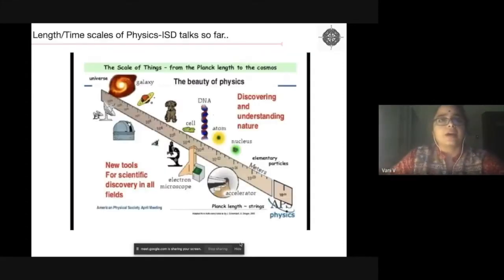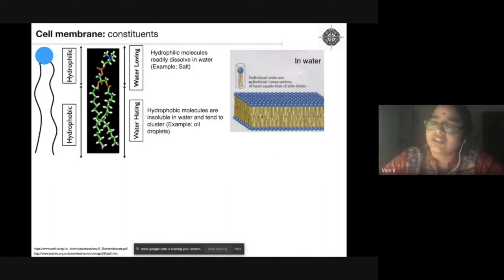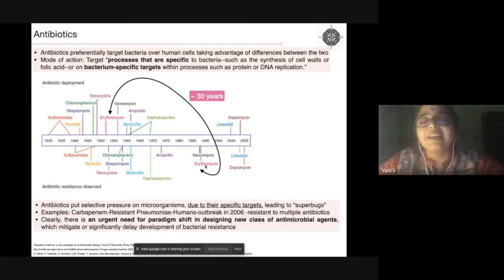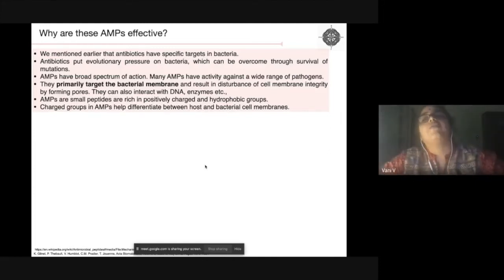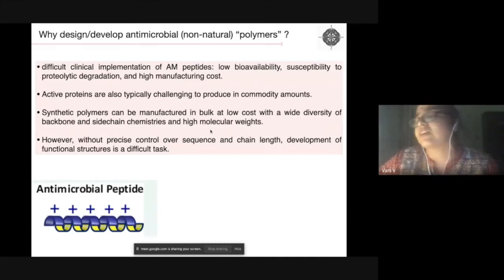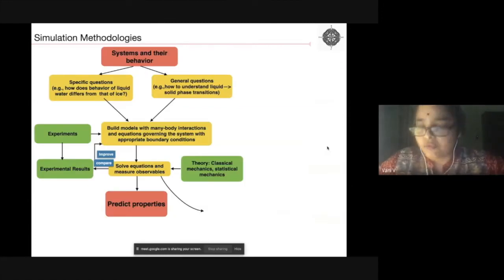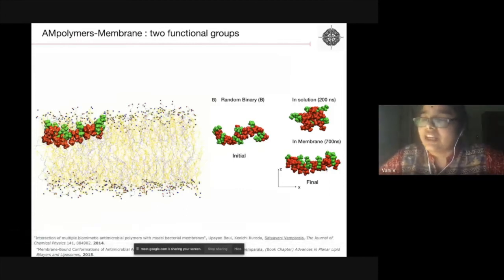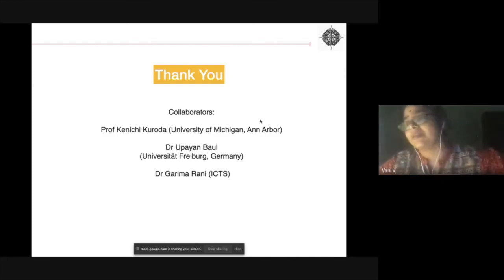Designing Biomimetic Polymers: antimicrobial agents by Satyavani Vemparala